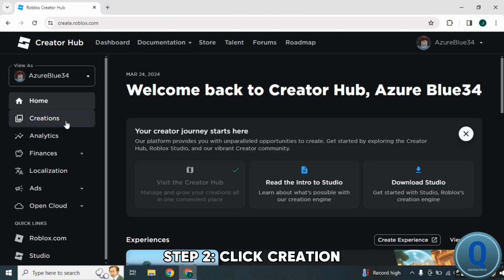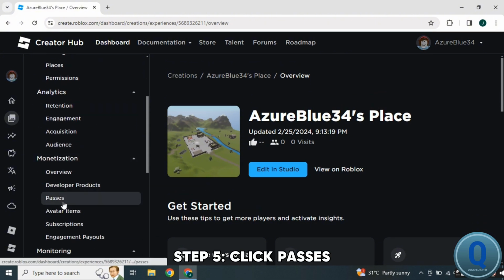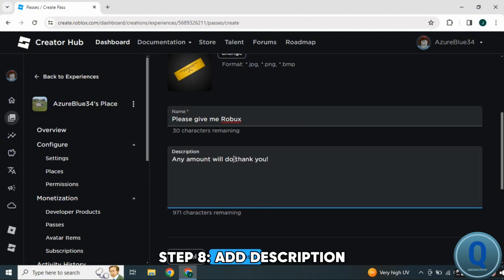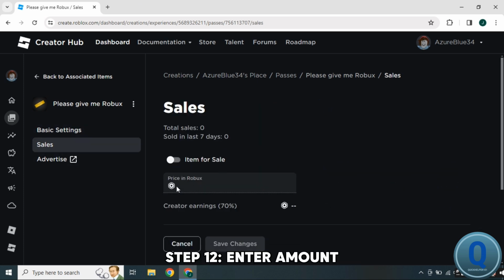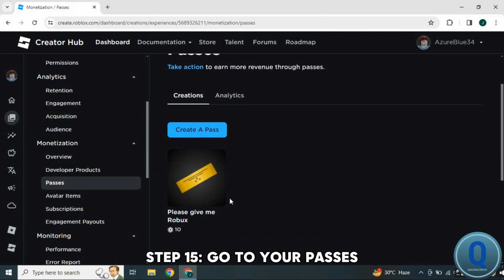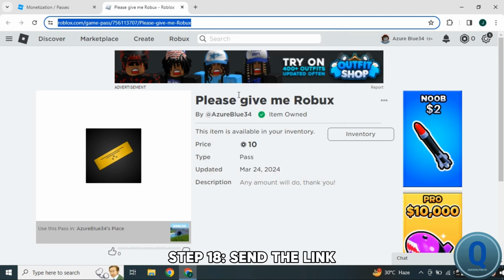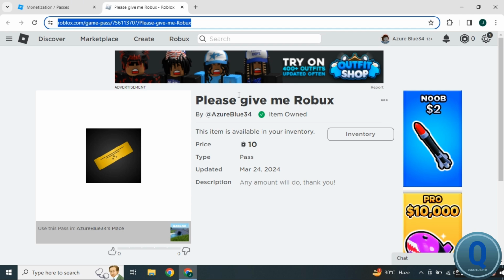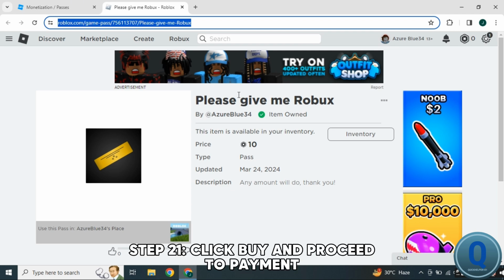How To Send Robux To Your Friends Without Group | Quick & Easy Tutorial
In This Video I Show You How To Send Robux To Your Friends Without Group.

Timestamps:
0:00 Intro
0:14 Go To Create Tab
0:19 Click Creation
0:24 Click Workplace Or Creation
0:33 Go To Monetization
0:36 Click Passes
0:42 Click Create A Pass
0:46 Name It
0:50 Add Description
0:55 Open The Pass
0:58 Go To Sales
1:02 Enter Amount
1:10 Click Save Changes
1:12 Go To Associated Items
1:16 Go To Your Passes
1:22 Click Three Dots Icon And Select Open New Tab
1:28 Copy The URL
1:33 Send The Link
1:46 Let Them Acces The Link
1:49 Log in And Buy
2:04 Click Buy And Proceed To Payment
2:10 Outro